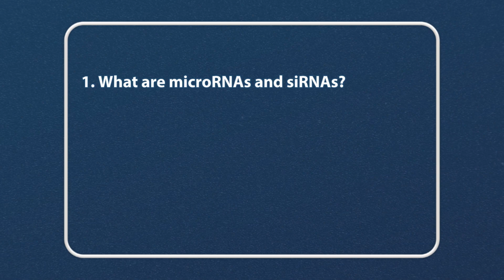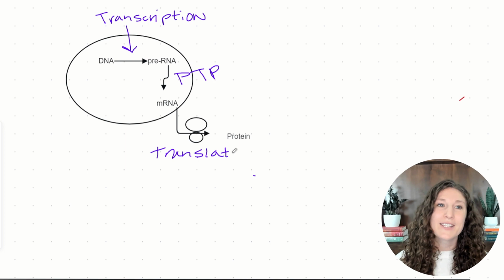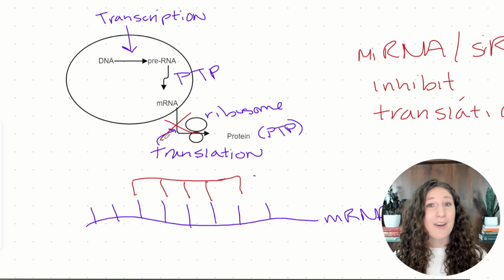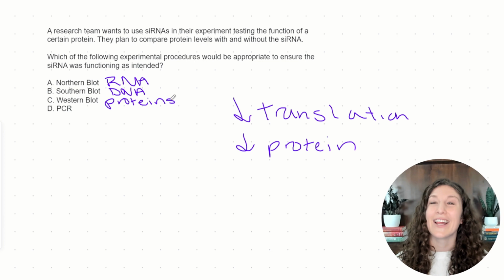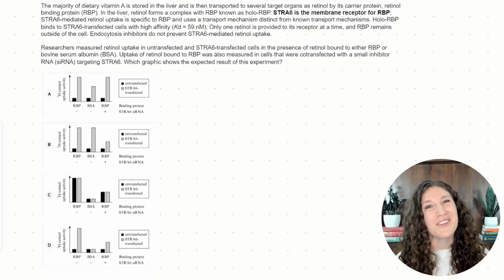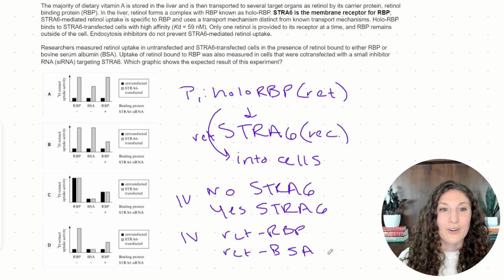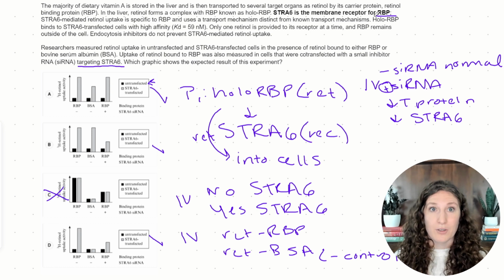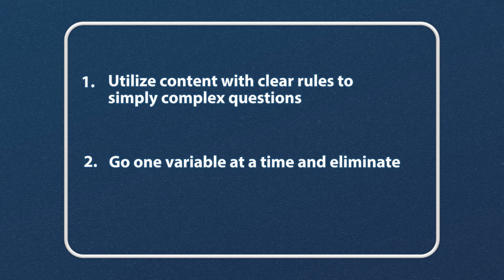MCAT Biochemistry: siRNAs and microRNAs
In this video, you learn what you need to know about siRNAs and microRNAs on the MCAT. We also complete 2 siRNAs and microRNA practice problems similar to what you will see on the MCAT.

Resources Mentioned in the Video:

Understand exactly how long you need to study to get your goal score based on where you are now and how much time you have during the week

Analyze your MCAT Math, MCAT Research Design, and MCAT Data Interpretation skills with our MCAT Skills Assessment

Preparing to take the MCAT? Register for one of my Live Online MCAT Prep Courses here to get the support you need on content, test taking strategy, and test-day performance!

0:00 Intro to siRNAs and microRNAs
6:14 Simple siRNA and microRNA practice question
9:05 Challenging siRNA and microRNA practice question
16:30 Key Lessons and Takeaways